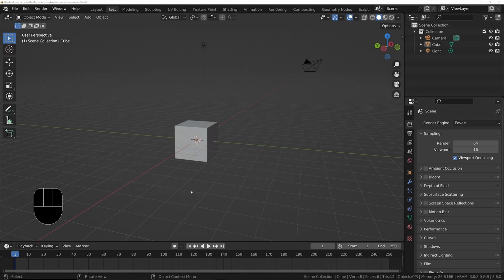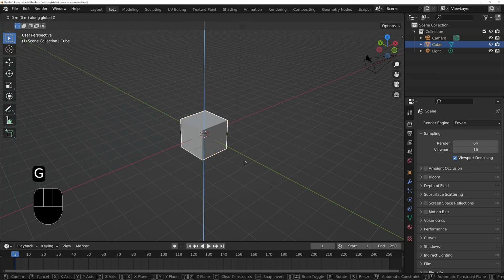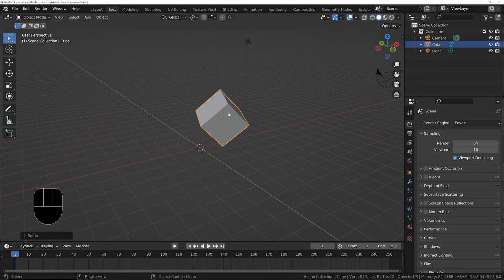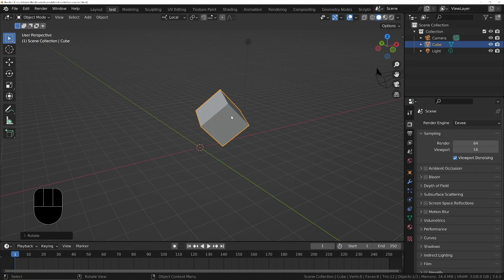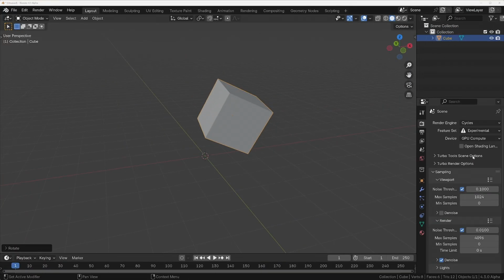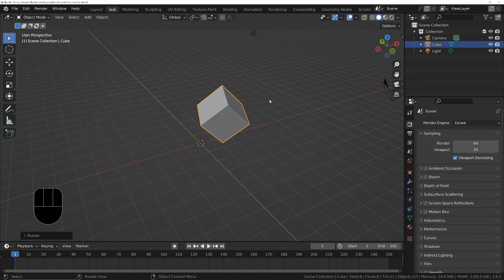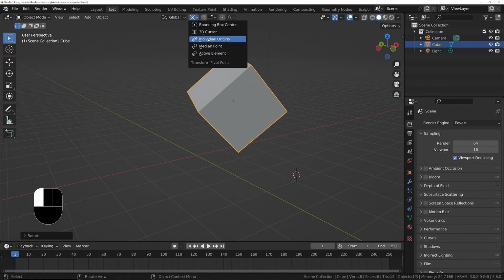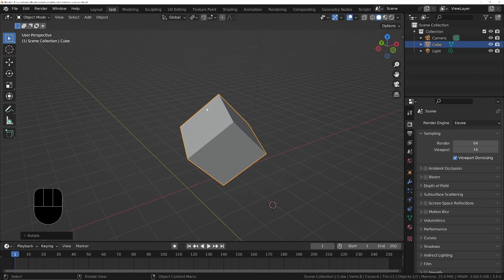06 Manipulating Objects